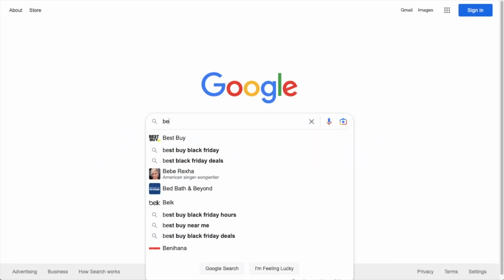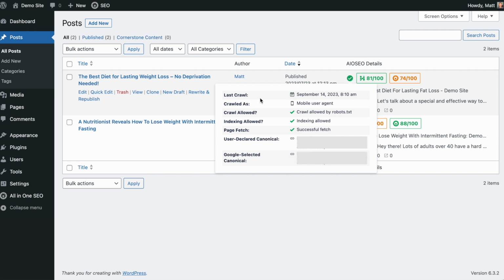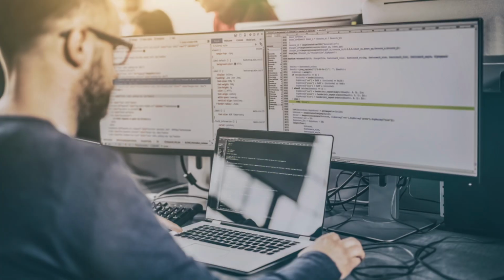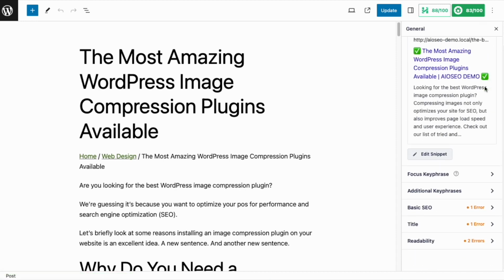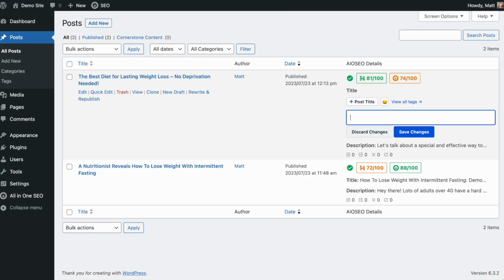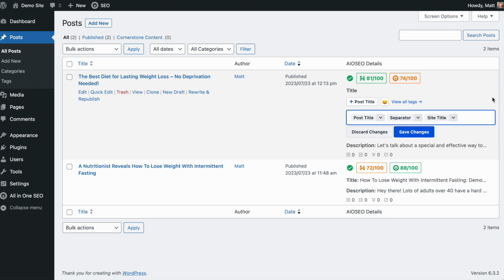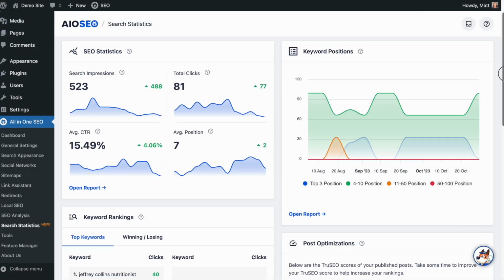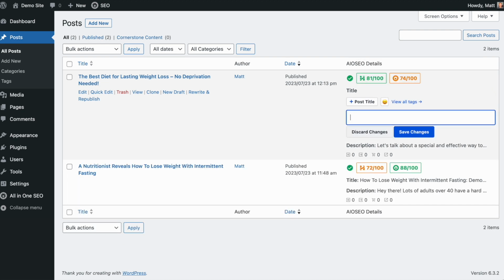Introducing Search Engine Indexing Status in WordPress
Would you like to know, at a glance, whether your content is indexed in Google or not?

Well now you can with our new ‘Index Status’ feature, available in the latest version of All in one SEO.

With index status, you can quickly see if your content is indexed by the search engines, or if there are issues preventing it from being indexed.

This can eliminate the guessing game of whether google is even aware of your content. Then if your content isn’t ranking as expected you can use AIOSEO to improve the SEO of that content.

Along with ‘Index Status’ we’ve also completely revamped the AIOSEO column that appears on the all pages, or all posts section of WordPress

You can now edit the title of a page or post, not just as a text field, but with the same powerful smart tags you’ve grown to love from the post editing area.

This can  help you quickly tear through multiple titles at a time and beef up their SEO in a matter of minutes.

And of course, the new ‘Index Status’ feature also appears in this newly updated AIOSEO column.

You cldou quickly check the indexed status of your content from Search Statistics, or you could check it right in the main “all posts” section of WordPress.

These new features are just one more way we’re striving to make SEO easier for you.

So make sure to upgrade to the latest version of all in one SEO, version 4.5.0 today!